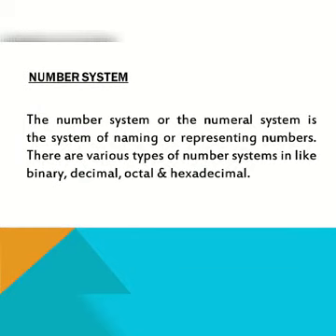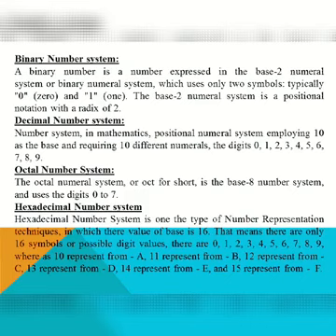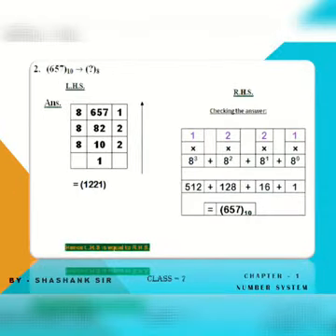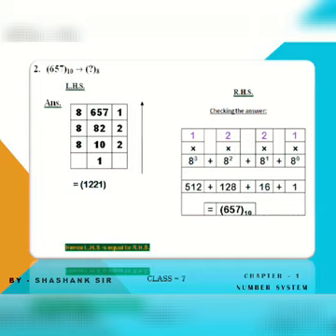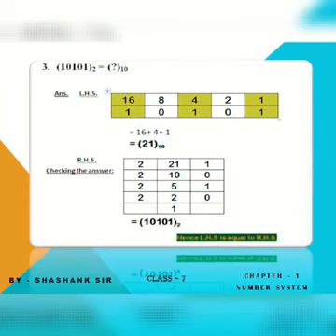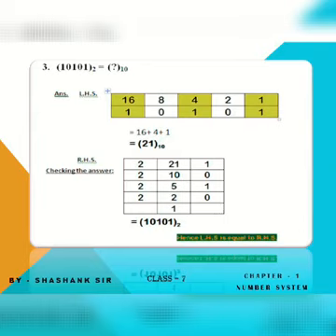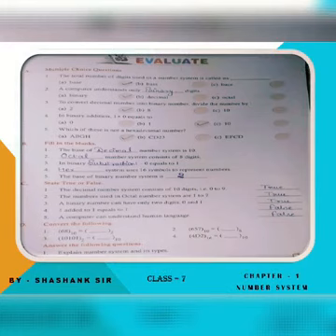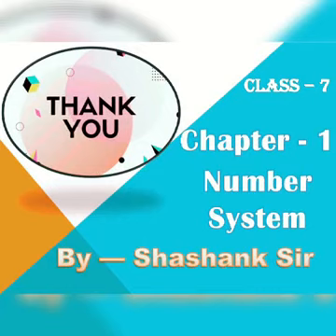Shashank Jain Sir_Class 7_Computer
Computer
Class 7
Chapter 1
Number System